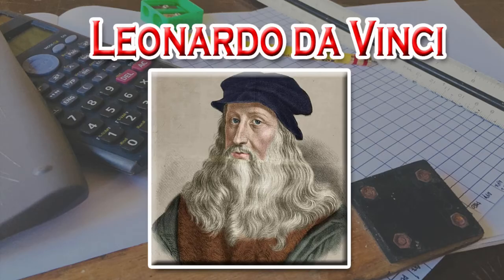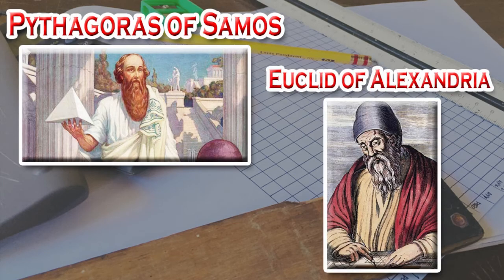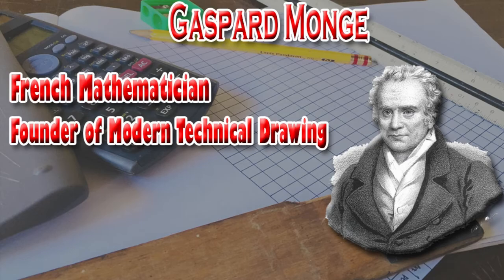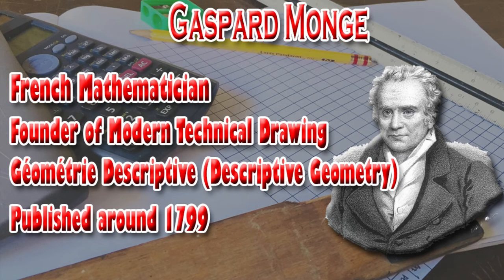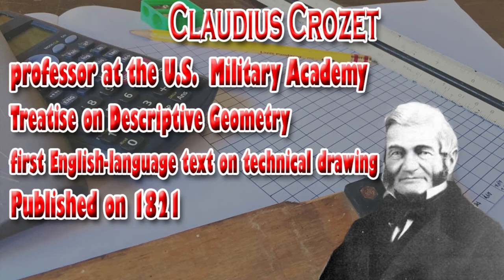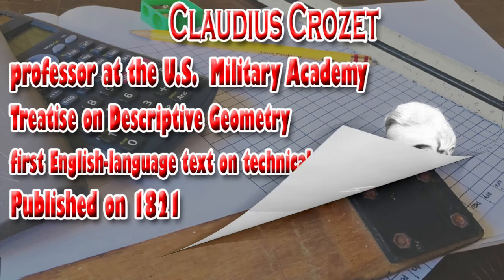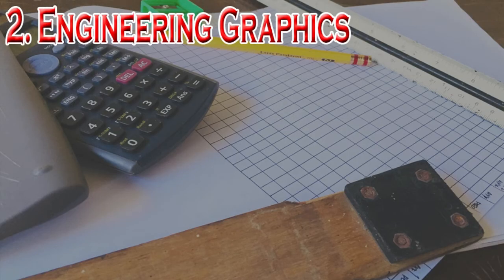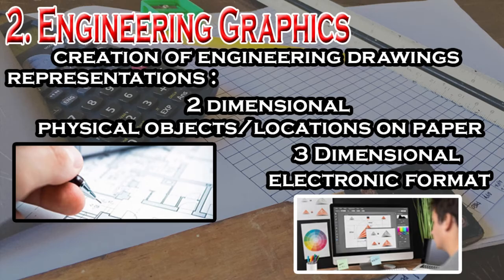WHAT IS TECHNICAL DRAFTING?- Intro to ICT